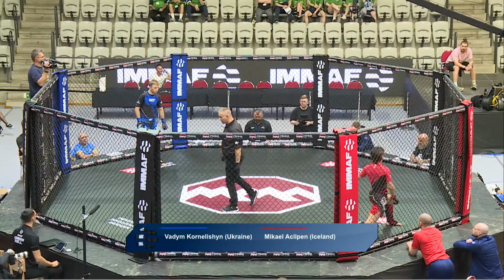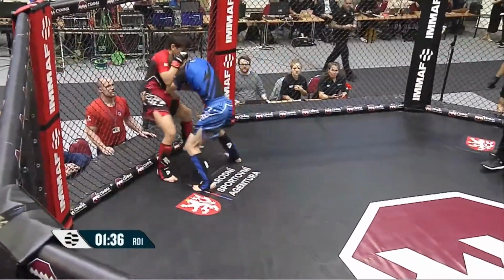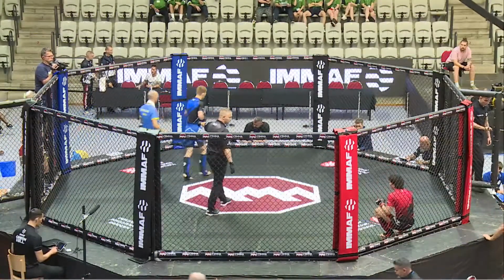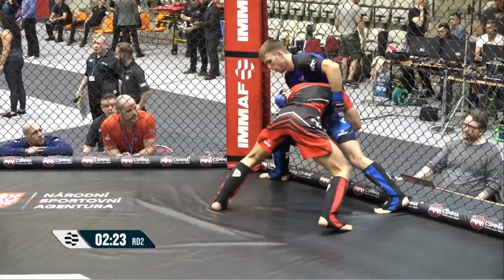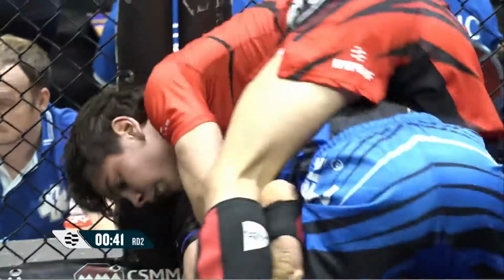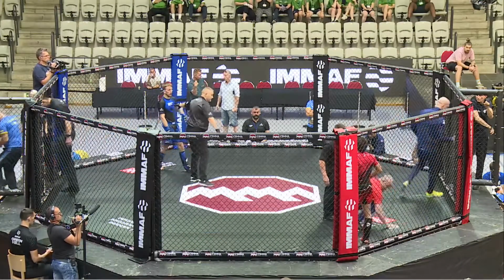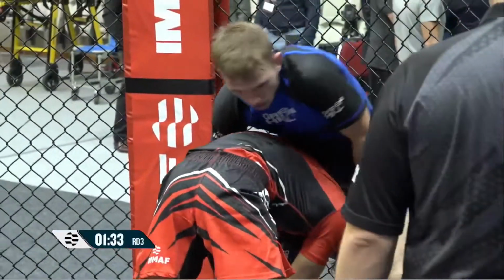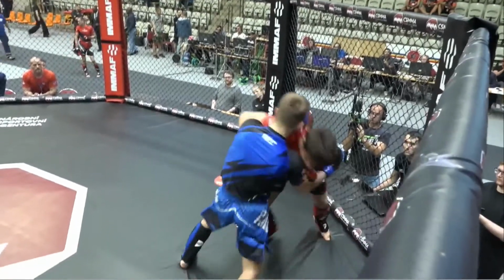Вадим Корнелішин VS Міхаель Акліпен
Vadym Kornelishyn (Ukraine) VS Mikael Aclipen (Iceland)

Вагова категорія 61.2кг серед молоді.

Кубок світу зі змішаних єдиноборств ММА серед молоді та дорослих Прага, Чехія 2021.